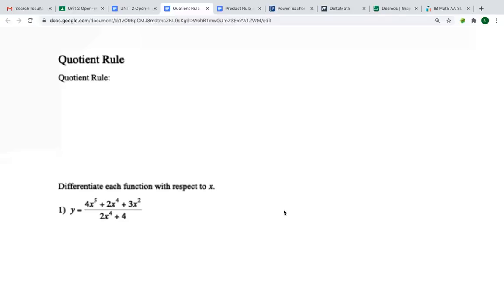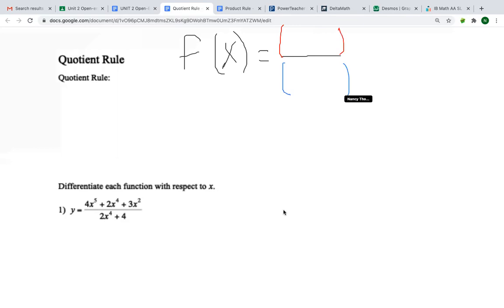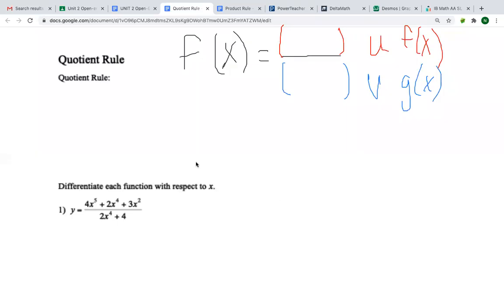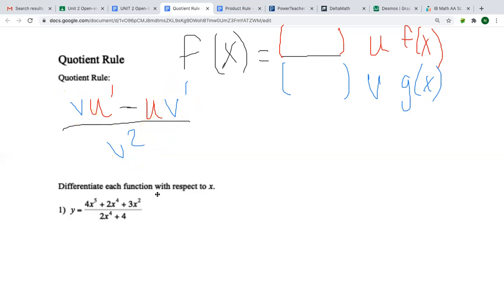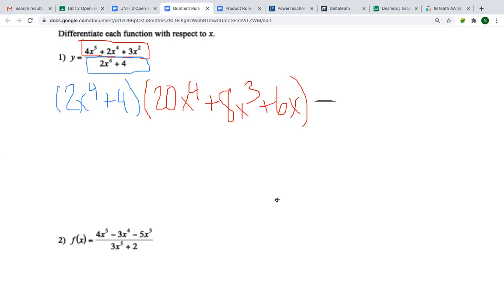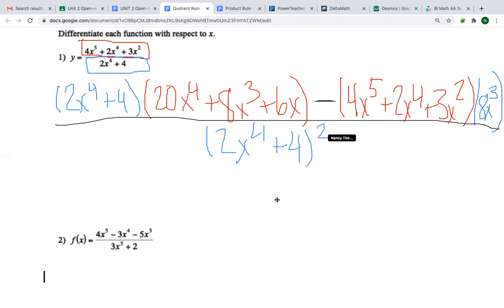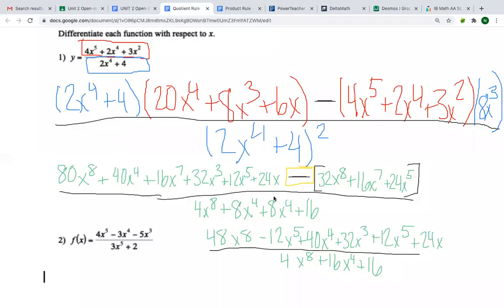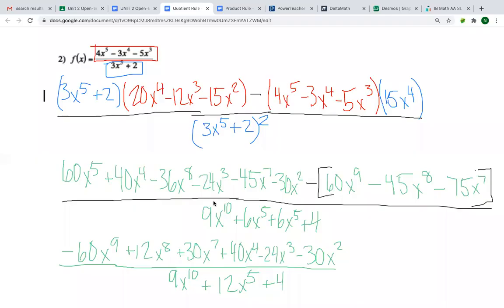3.7 Quotient Rule